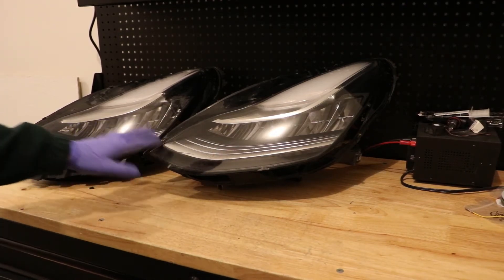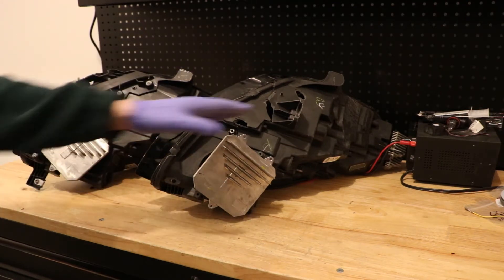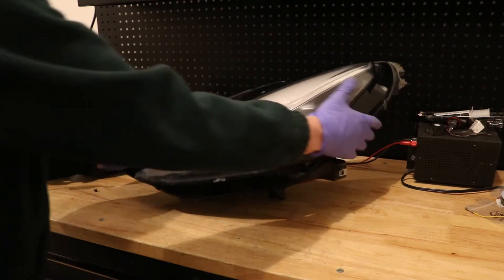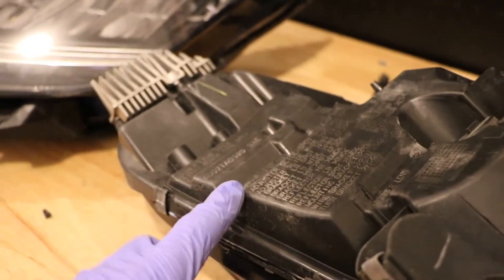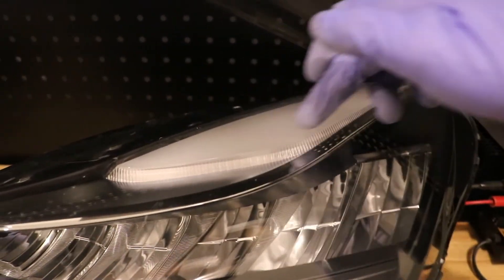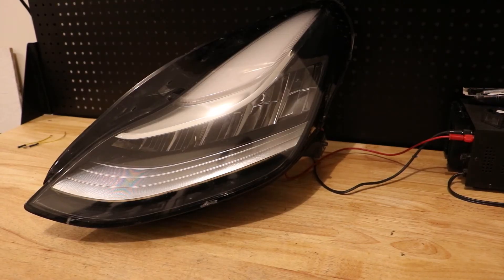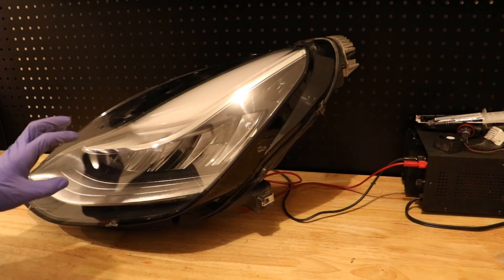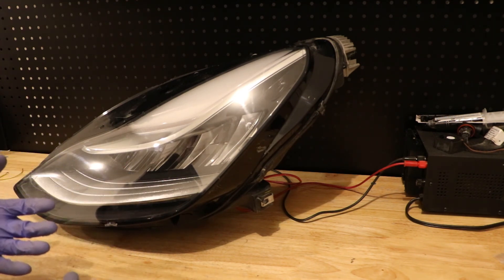Comparing and testing Tesla Model 3 LED Headlights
Today I'll be comparing 2 left side Tesla Model 3 headlights.  We can see here that there has already been a revision to the lights as the light on the left (which has a newer manufacturing date than the one on the right) does not have a bottom mounting tab.

I will also show you how I was able to turn the low beams on in order to test that the main LEDs are in working condition.

*What I've learned since creating the video.
1. Both headlights do in have the bumper support bracket.  The one with the bottom mounting tab just had its ripped out.

2. The light bars are not the DRL or the Turn signal as I originally thought they were.  BMW and Mercedes use these light bars for their LED light strips, but Tesla is not using them on the the Model 3.   The DRL and the Turn signal are the opaque area at the top of the light.